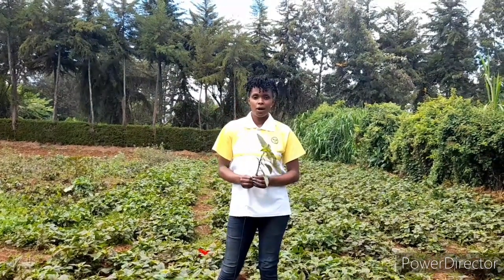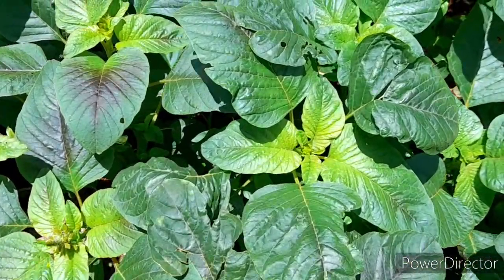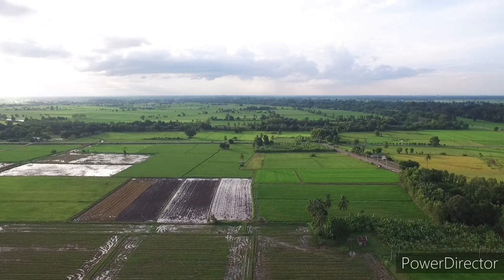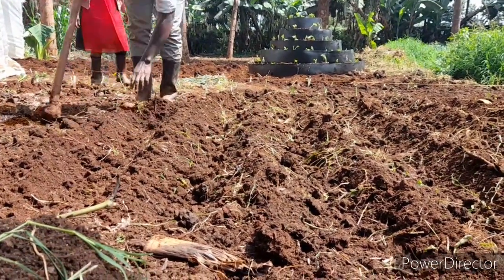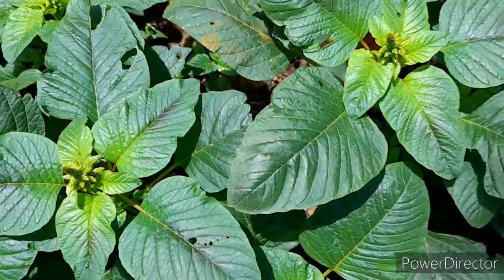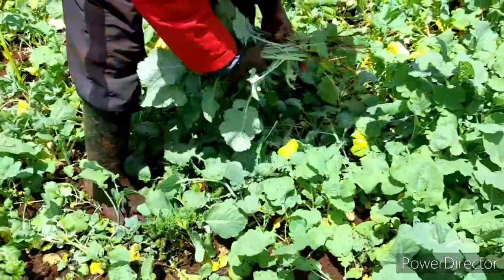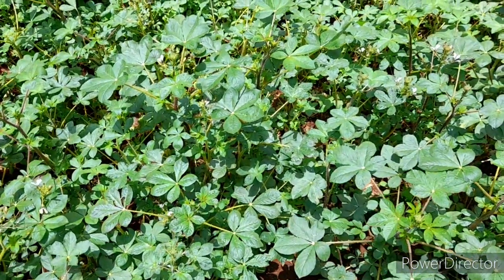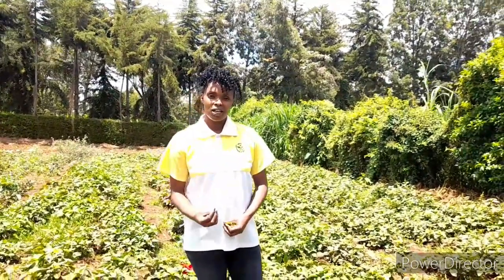60k farming mchicha for business|farming business red amaranth farming| future of farming technology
Farming technologies have continued to advance and farmers are making close to 100K through African Lefy Vegetable farming in Kenya. Grow you financial income growing amaranth or mchicha commercially IN Nairobi. Mchicha farming in Mombasa helps farmers use simple agriculture technology to mint money through vegetable farming. Become an expert today in new technology in agriculture 2022 by farming amaranth
I teach you how to start profitable vegetable farming at home.